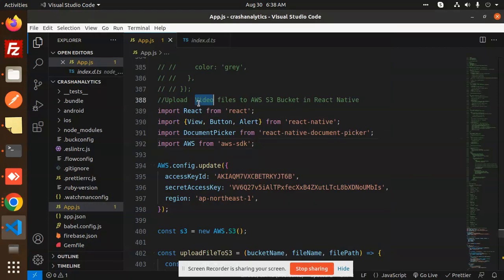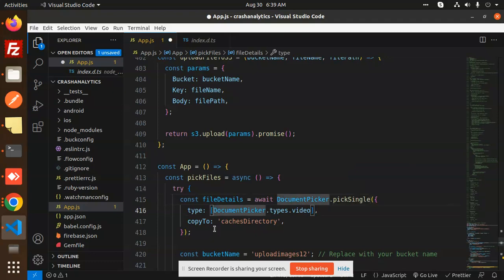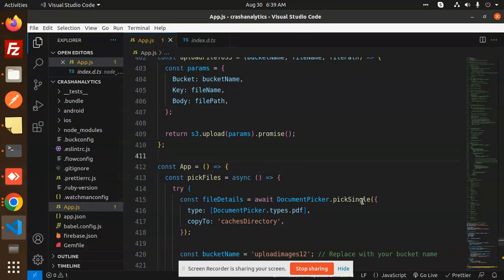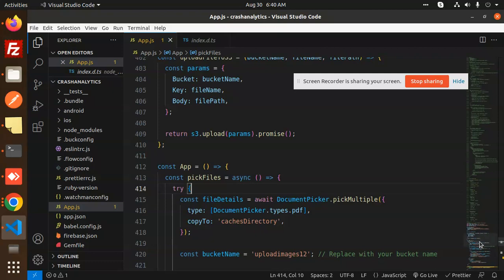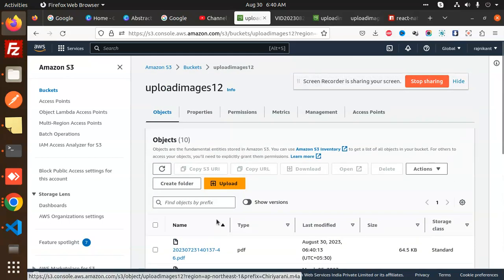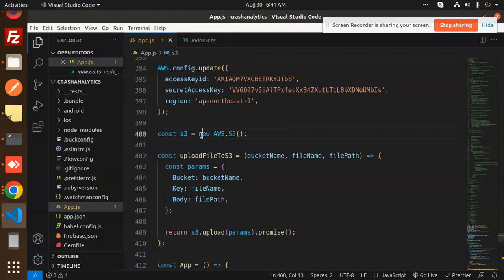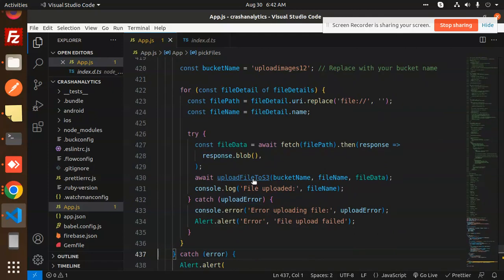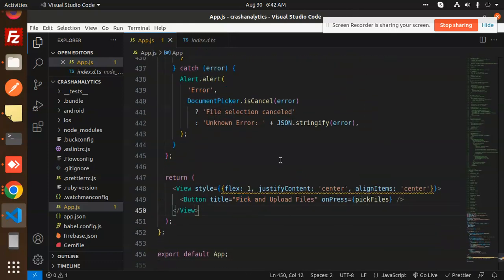Upload Pdf files to AWS S3 Bucket in React Native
React-Native send recorded audio to AWS S3
playing s3 audio and downloading the file in react component
Upload an audio blob to AWS S3 Using Amplify
Trying to retrieve an mp3 file stored in AWS S3
Image/Audio file Uploaded to S3 bucket
Uploading picked mp3 file to aws s3
React Native file storage in AWS S3 Bucket.
Upload Images & Videos to AWS S3 Bucket in React Native
How do I upload audio files to my S3 bucket?
How do I upload files to S3 bucket in react native?
How do I use S3 bucket in react native?
Upload a File or Image to AWS S3 Bucket
How do I upload an image to AWS S3 bucket from react native?
How do I upload photos to my AWS S3 bucket?
How do I upload an image to react native?
upload an image to amazon s3 in react-native
How can I upload images to s3 in react native?
react-native through upload image on s3 Bucket using aws-sdk
Upload image to s3 bucket - react native and node js
React-native upload image to amazons s3
How to upload multiple images to AWS S3 in react-native
Uploading Images to AWS S3

Nest